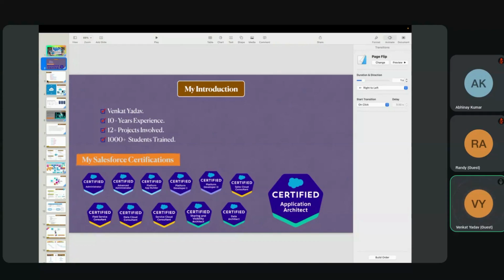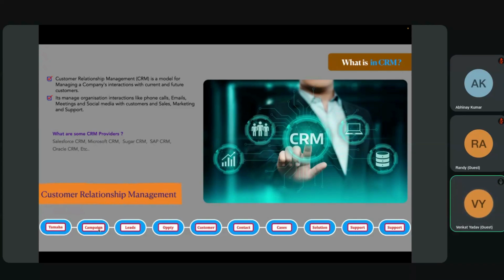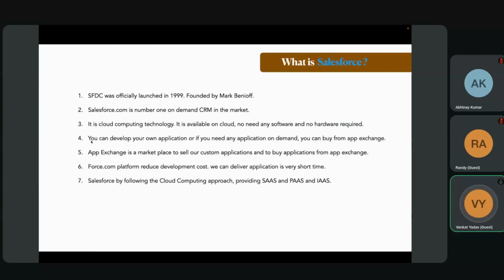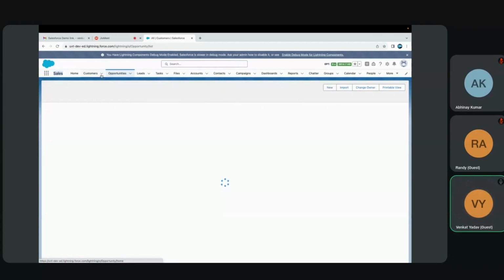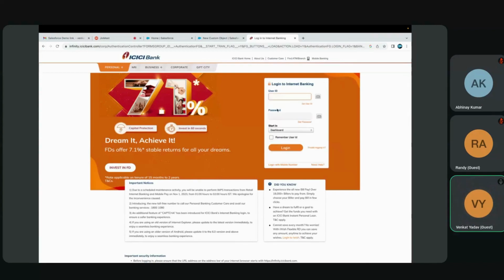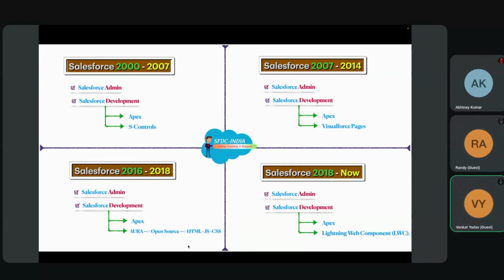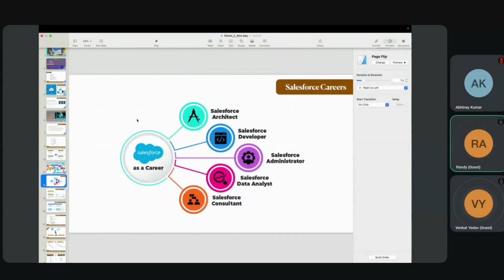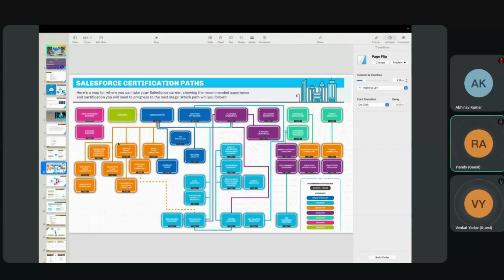Salesforce Training and Free Demo | USA Tech Training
Looking to master Salesforce and boost your career? Join our Salesforce training program at USA Tech Training! We offer comprehensive Salesforce training and a FREE demo session to help you get started. Whether you're a beginner or looking to advance your skills, our expert trainers will guide you through the ins and outs of Salesforce.

In this training, you'll learn:

Salesforce fundamentals
Customization and configuration
Data management
Automation and workflow
Reporting and analytics
Integration with other tools
Don't miss out on this opportunity to gain valuable Salesforce skills.